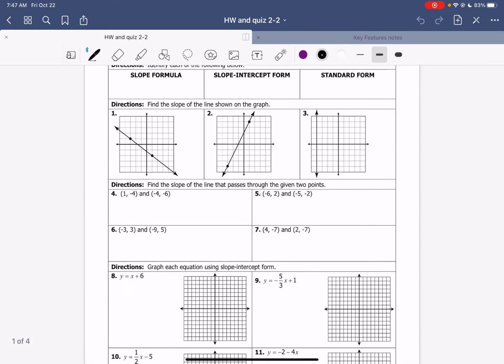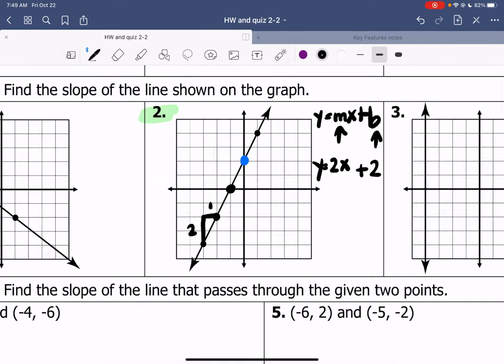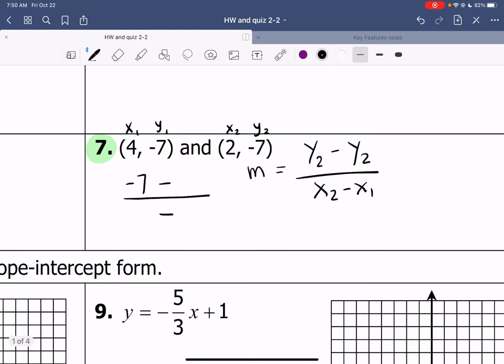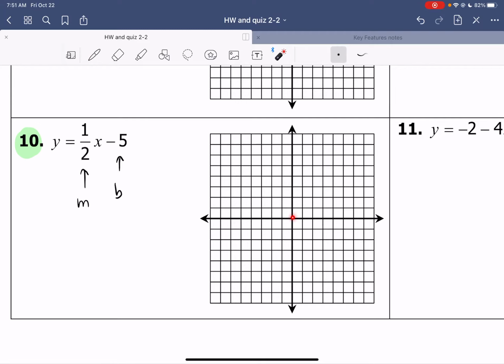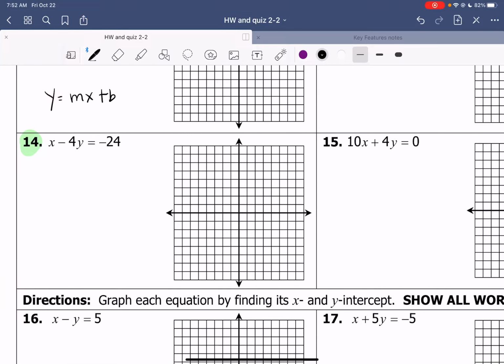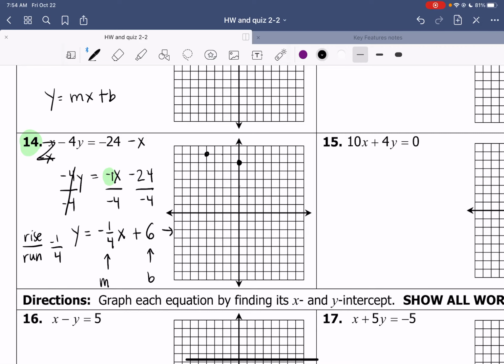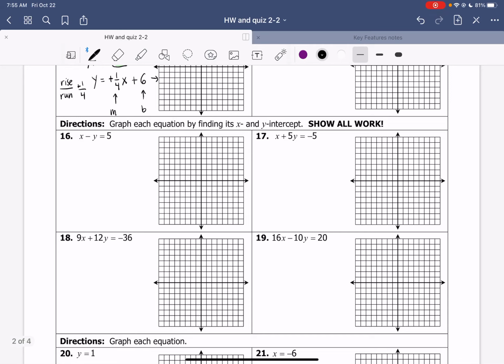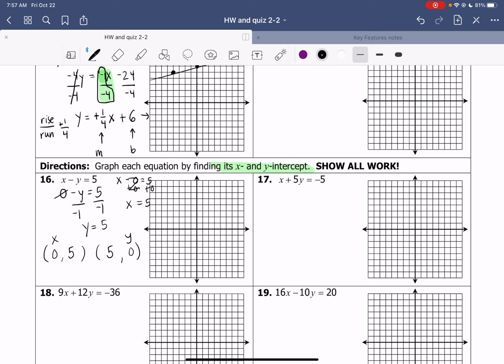Linear equations Quiz review